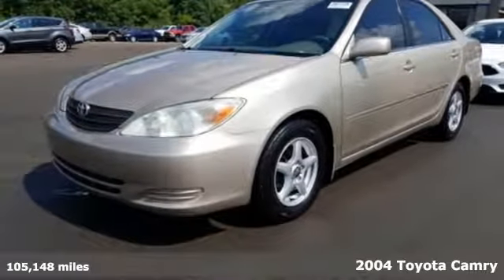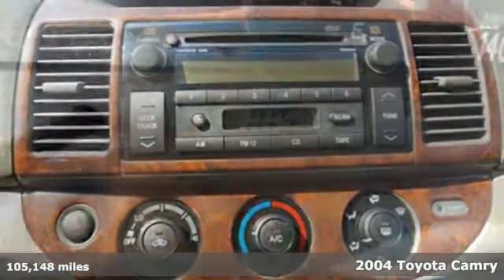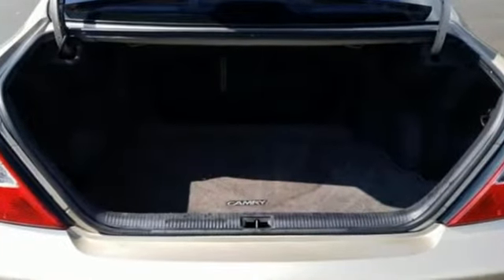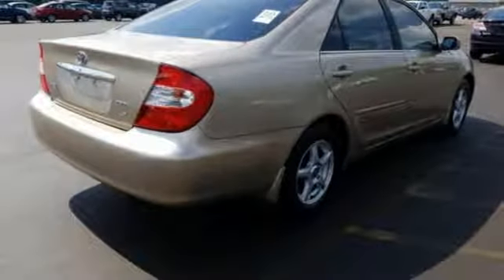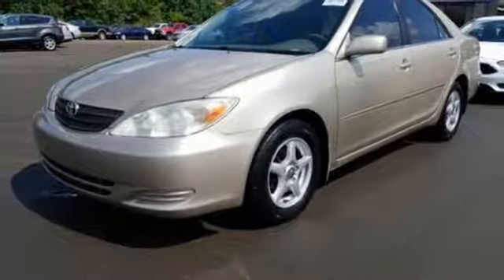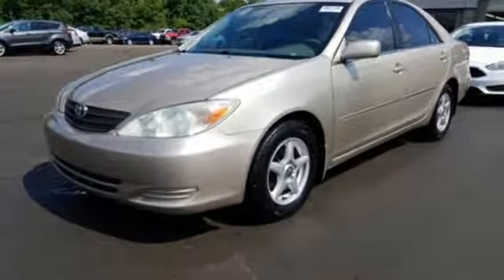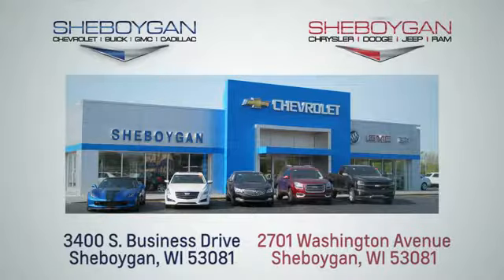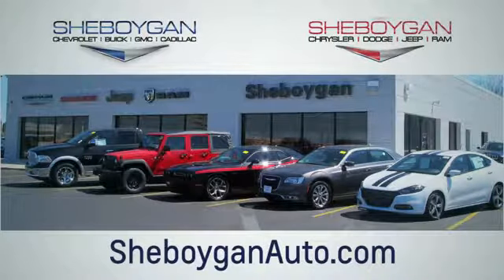Used 2004 Toyota Camry WISCONSIN, WI E2081X - SOLD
Year: 2004
Make: Toyota
Model: Camry
Trim: XLE
Engine: 6 Cyl. 3.0L
Transmission: Automatic
Color: Beige
Interior: Stone
Mileage: 105148
Stock #: E2081X
VIN: 4T1BF30K34U581790
Desert Sand Mica 2004 Toyota Camry XLE Power Drivers Seat, Camry XLE, 4D Sedan, 3.0L V6 SMPI DOHC, 5-Speed Automatic with Overdrive, FWD, Desert Sand Mica, Stone w/Cloth Seat Trim. 21/29 City/Highway MPGThree dealerships two locations, one goal to be your dealer! At Sheboygan Chevrolet Chrysler, we walk it, with pride! Our Sales personnel are non-commissioned, which means we pay their wages, not you!

Address:
3400 South Business Drive